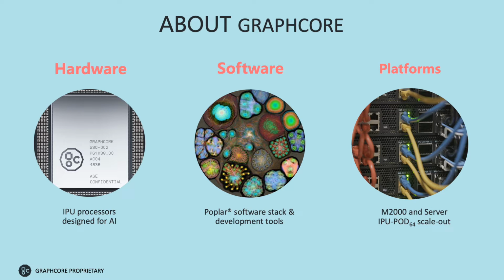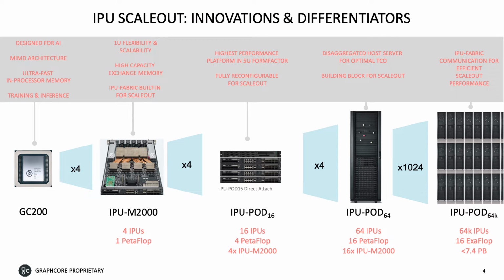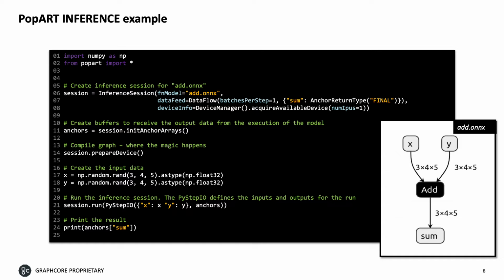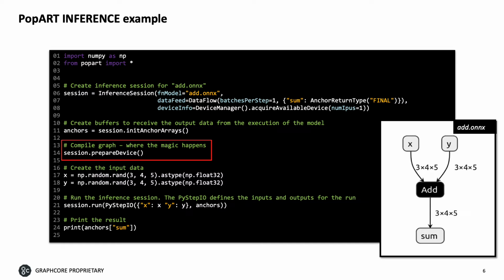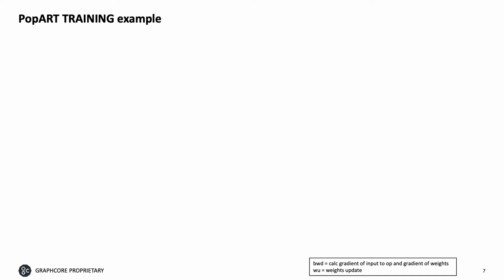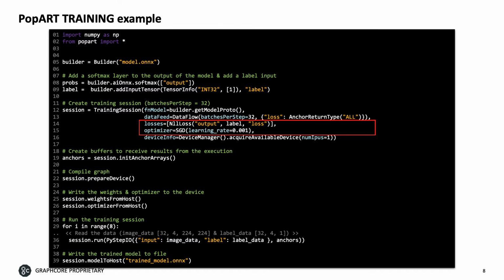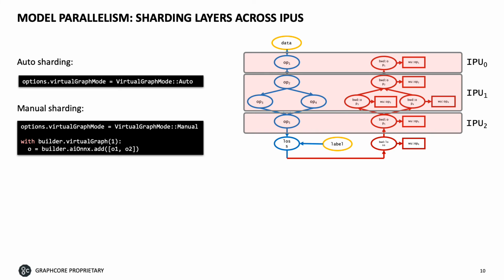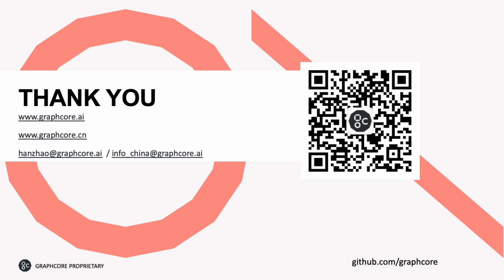ONNX20210324 V04 PopART support ONNX on IPU en